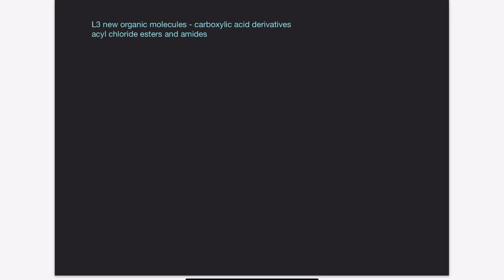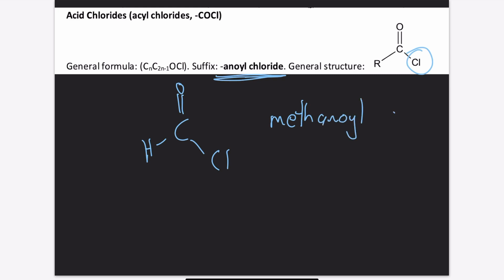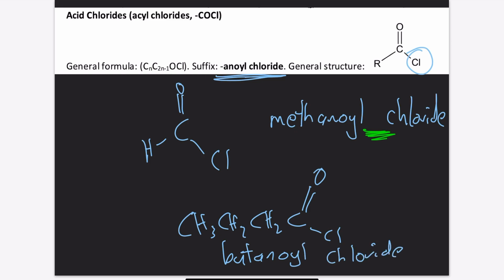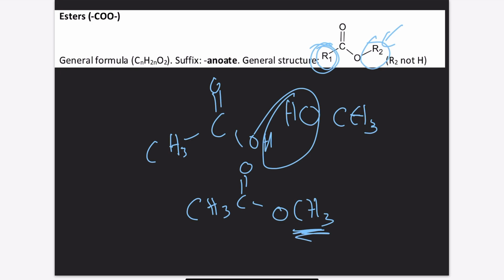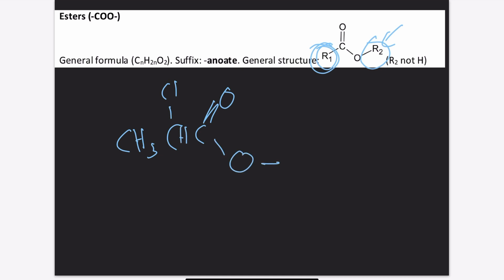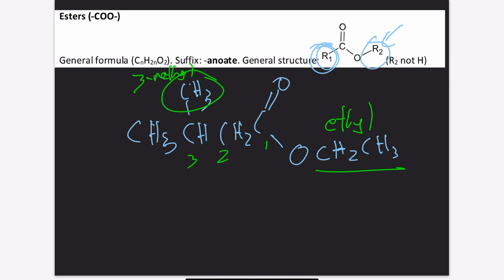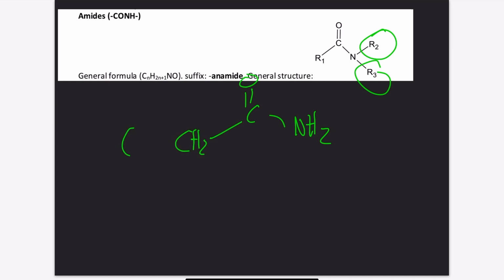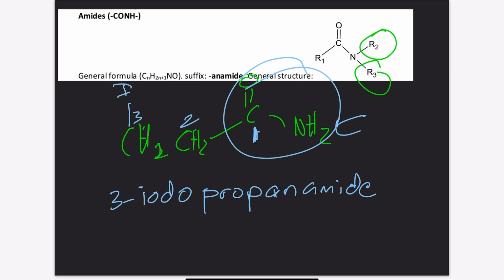3.5 carboxylic acid derivatives - naming and drawing